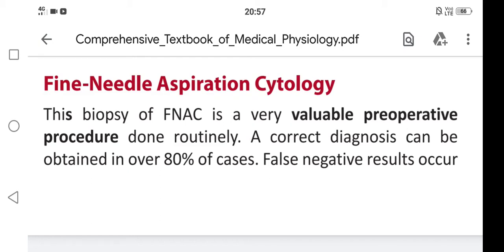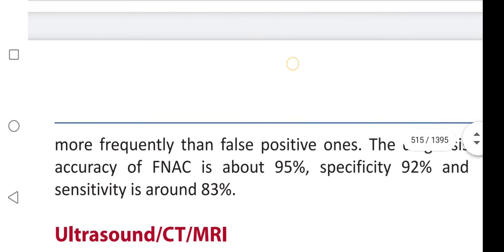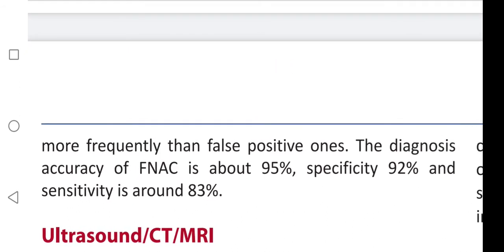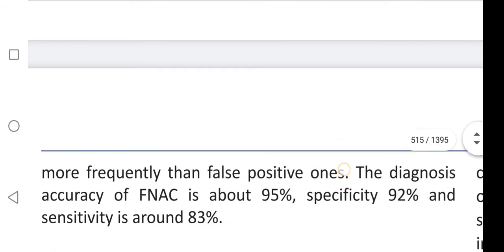Thyroid Functioning Test 9 - Fine Needle Aspiration Cytology